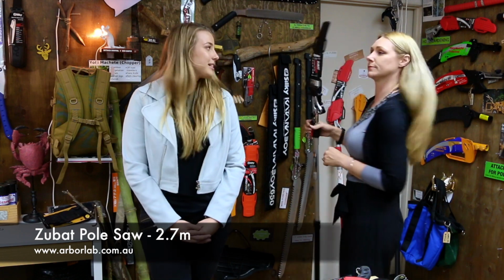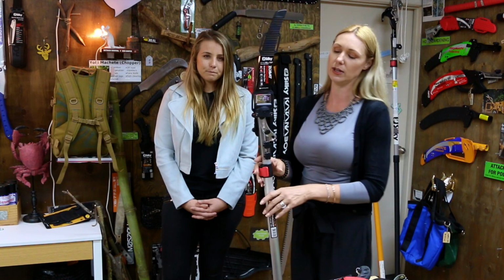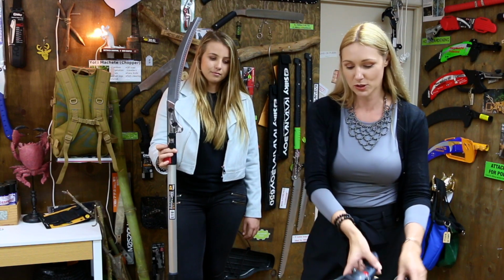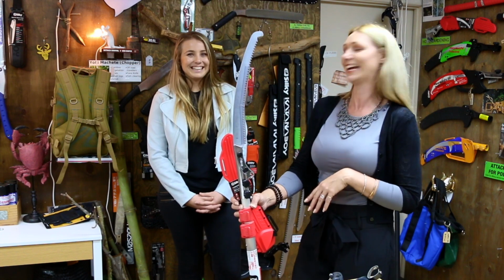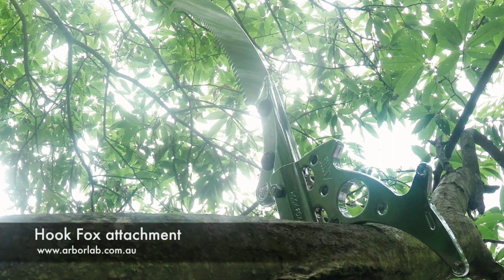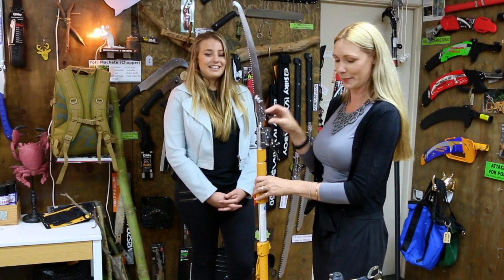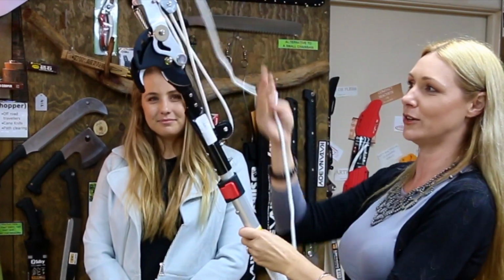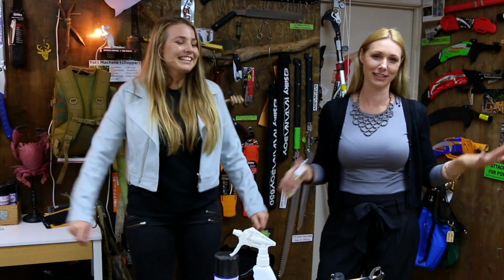Which pole saw is best for Pruning Fruit Trees?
Nita and Shenae review Silky's range of Pole Saws suited for pruning Fruit Trees.

Nita and Shenae show you which Silky pole saws are great for fruit trees. They explain all there is to know about these great saws.

Silky Saws are made in Japan from the highest quality materials and workmanship.

Arborlab Tree Care Pty Ltd is in the business of sourcing and supplying the world's best tree care products. The Silky Saw and Okatsune range are just that - some of the world's best pruning tools. Perfect for the arborist to perform tree cutting and tree pruning with ease. The Prabos range of boots adds the quality and safety that all arborists need.

Once a week Jannita and Shenae share a video with tips and tricks about Silky Saws and the other incredible products we stock.

Are you looking for high qualities saws or axes that will make the job seem effortless? Look no further.  Shenae and Jannita have a few awesome products to share.